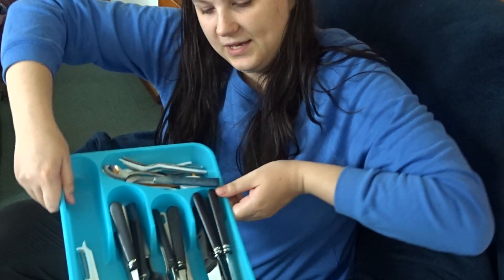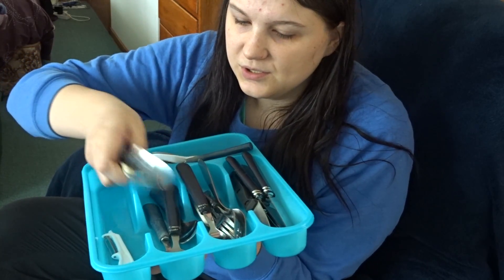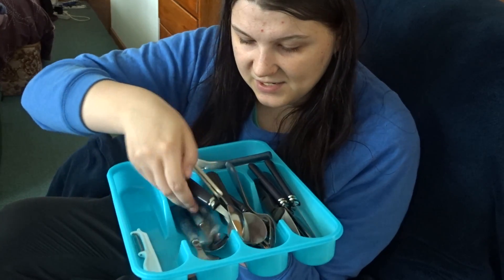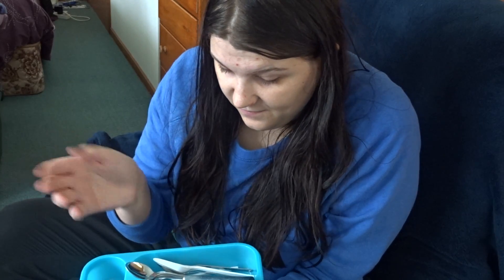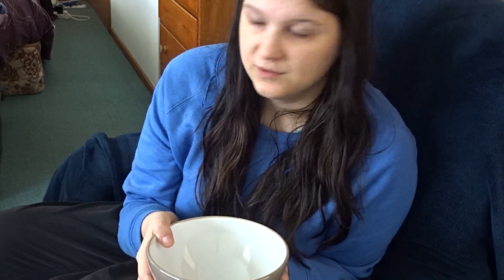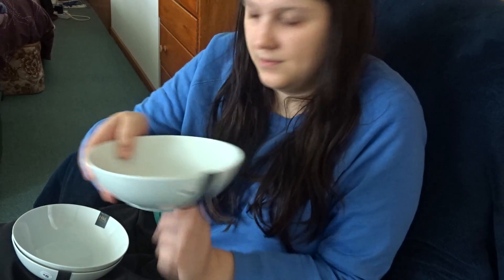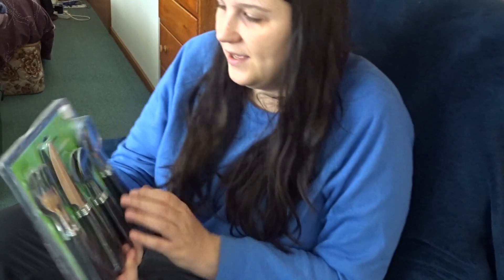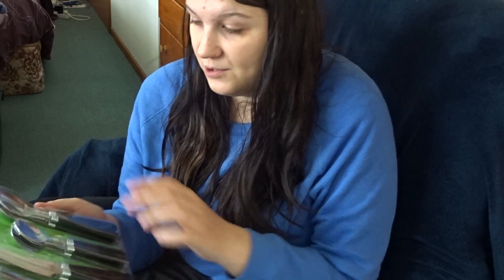Missing Kitchen Items (New Kitchen Items)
i noticed alot of my kitchen items have gone missing bowls and spoons and folks and knives nd teaspoons.